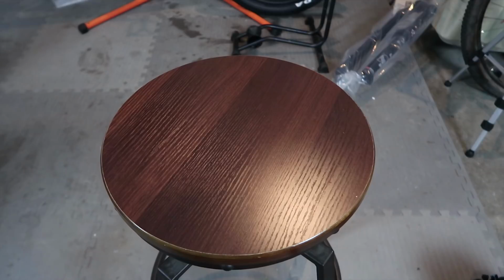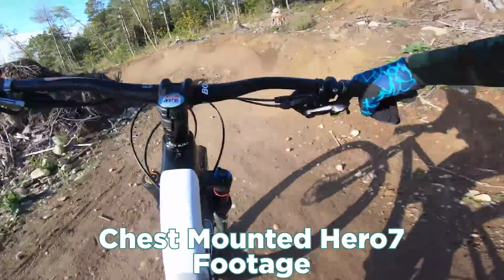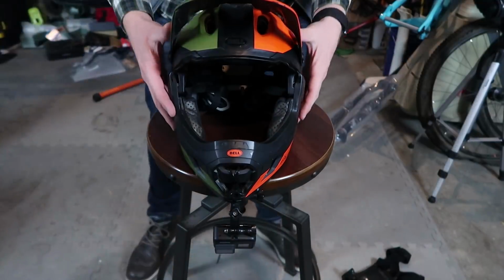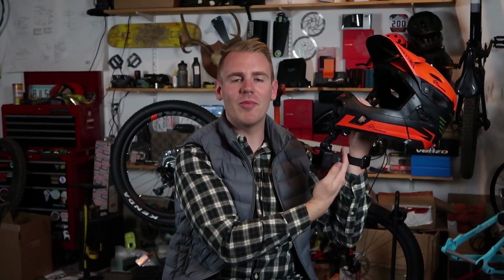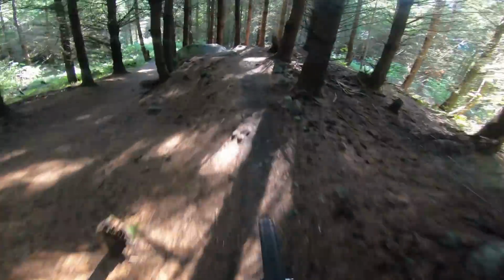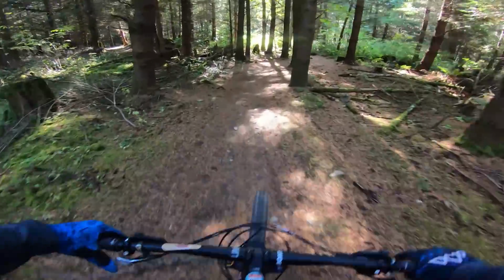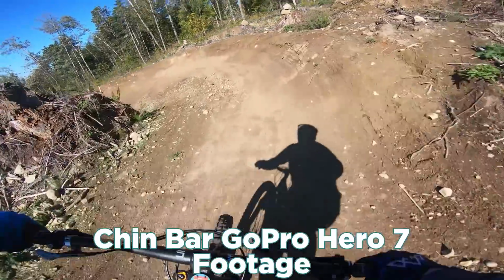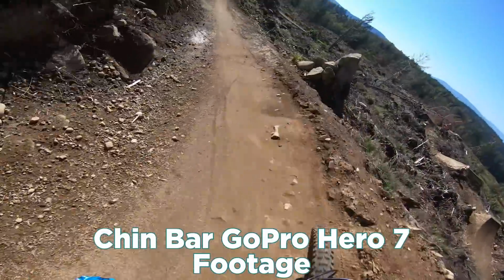The GoPro Hero 7 Is Amazing... With The Right Setup // Gopro Hero 7 Stabilization & Updated Review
And we're back for an updated GoPro Hero 7 review! After getting some feedback from my awesome viewers, I rigged up a chin mount for my full face helmet, adjusted some settings, and went off for a test. To say it plainly - I was stinking impressed. My settings for the camera are below. Give the video a watch and let me know what you think!

Aspect: 16:9
Resolution: 4k
Frames Per Second: 30
Field of View: Superview
Video Stabilization: On
Short Clip: Off
Protune: On
Shutter: Auto
Ev Comp: 0.0
ISO Min: 100
ISO Limit: 800
WB: Auto
Sharpness: High
Color: GoPro Color
Audio: Stero Only
Raw Audio: Medium

So, do you think I should use this over my gimbal? Let me know!

Great Products I Love: